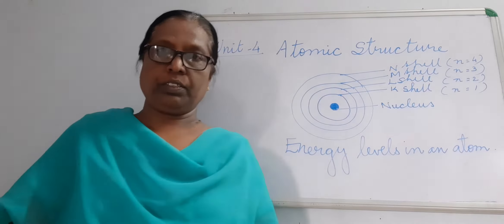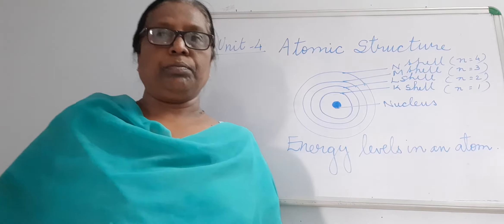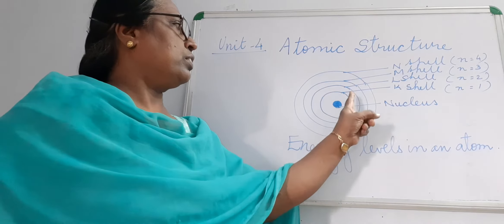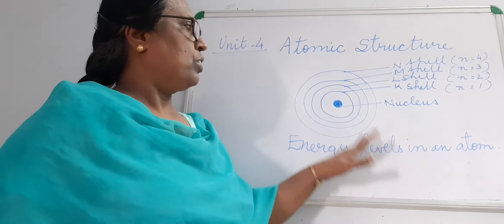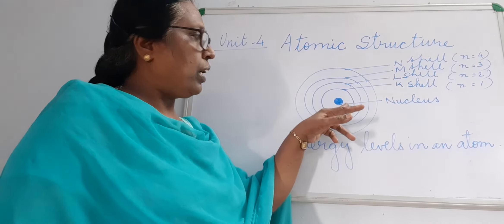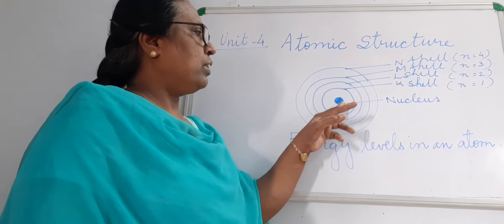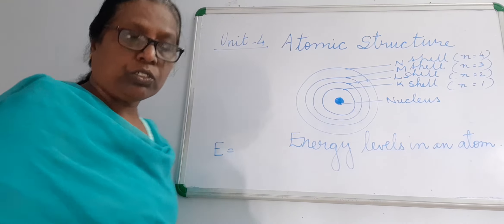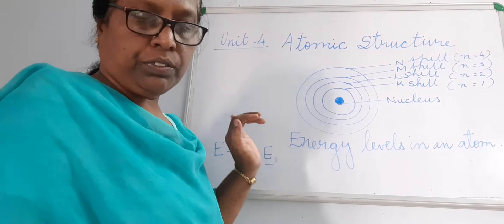Class VIII- Chemistry- Atomic structure